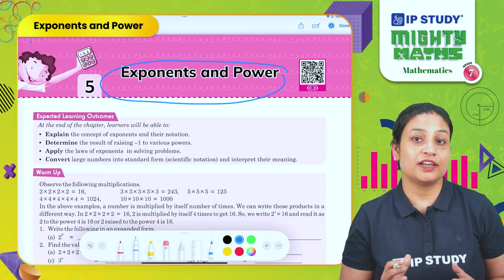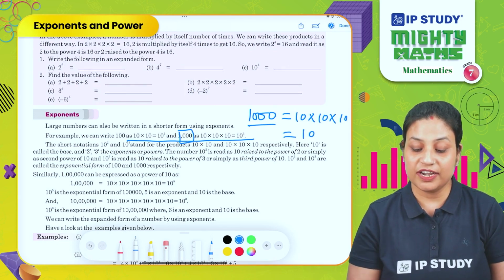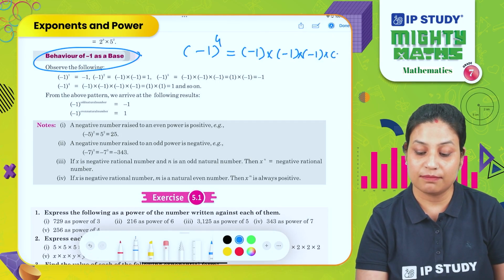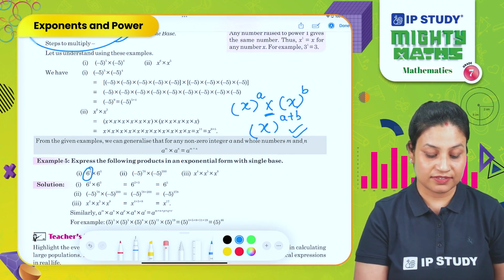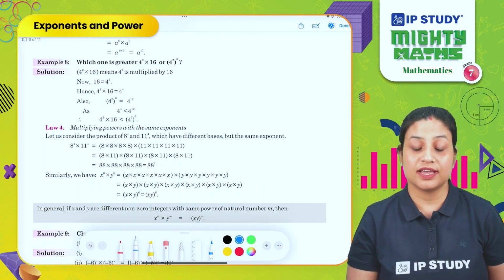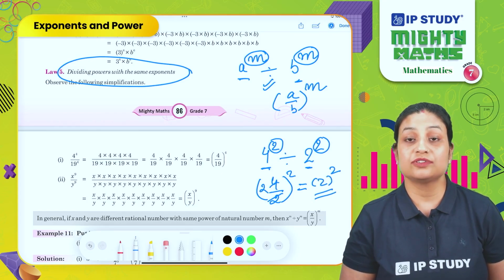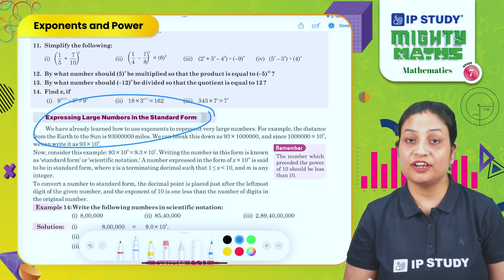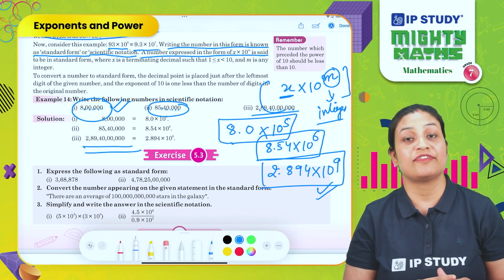Exponents and Powers | Maths Grade 7 | Chapter 5 | IP Study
This chapter helps you build a strong understanding of exponents and powers, making it easier to work with very large or small numbers. You’ll begin by learning what exponents are and how they work, then explore how the base -1 behaves when raised to different powers. You’ll also discover the laws of exponents that simplify calculations and learn how to write large numbers in standard form — a skill that comes in handy in science and everyday life. With simple explanations, visual examples, and real-world connections, this chapter gives you the tools to handle powers confidently and correctly.

Topics Covered:

✅ Understanding Exponents
✅ Behaviour of -1 as a Base
✅ Laws of Exponents
✅ Expressing Large Numbers in the Standard Form